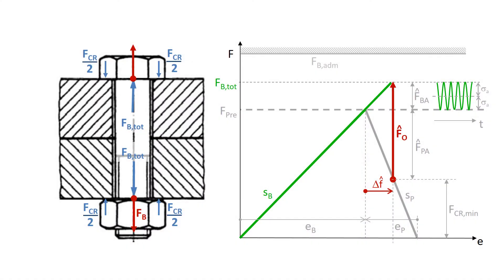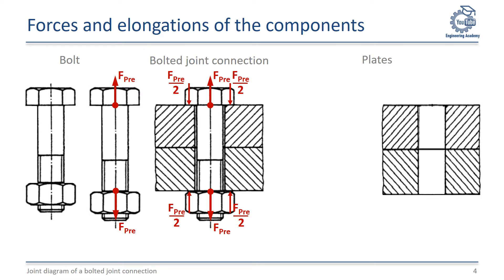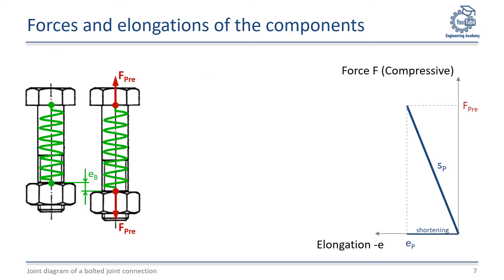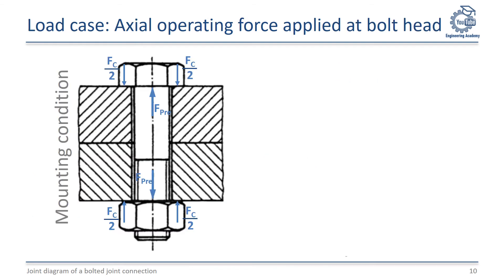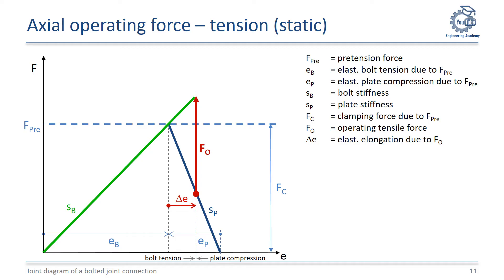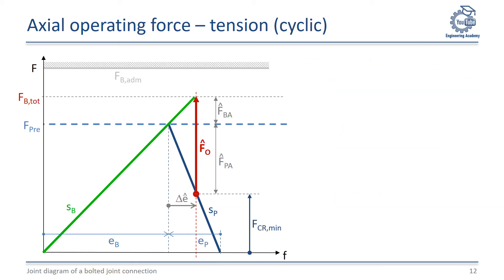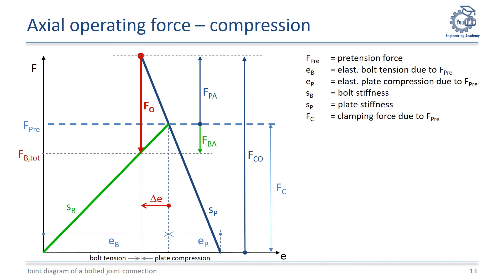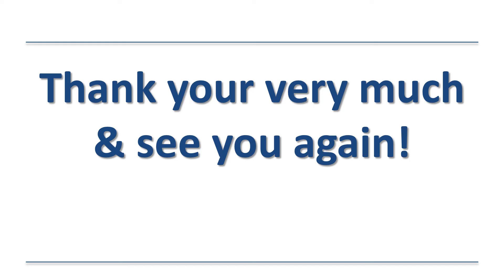Bolted joint diagram – Short explanation close to PERFECT!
This video shows you everything you need to know about the bolted joint diagram! You learn how the joint diagram is deduced and how an external force applied changes the forces of the joint connection. At the end of the clip you know how the external force influences the residual clamping force of the joint connection and how the screw bolt can fail or break.